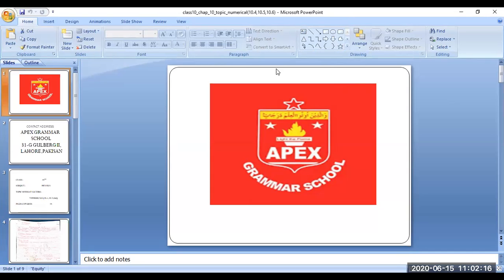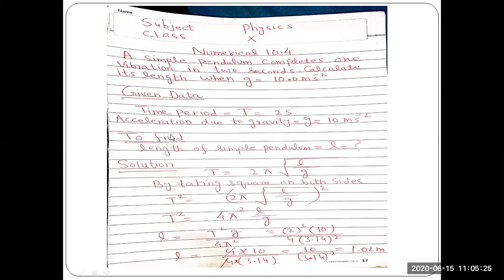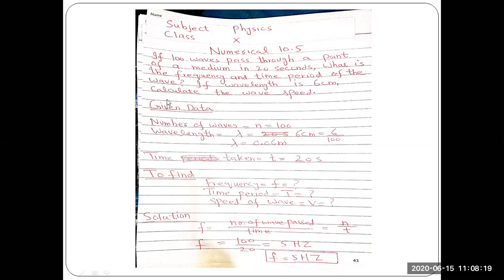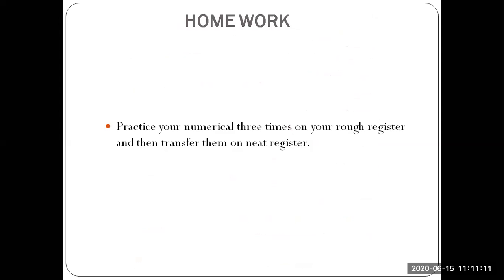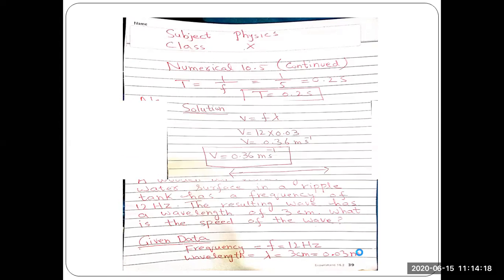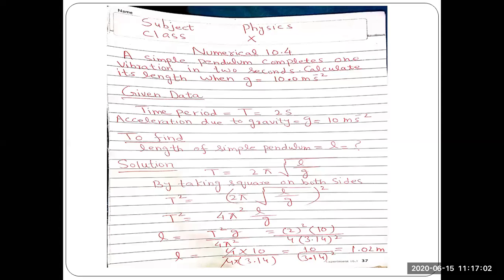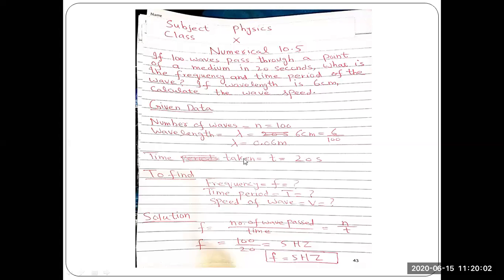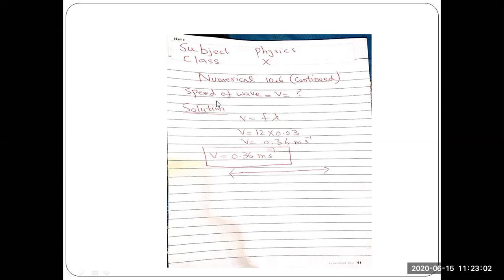Class X Physics Monday 15 June 2020